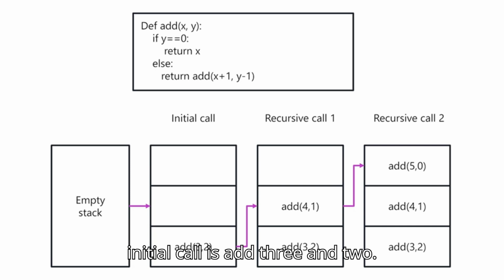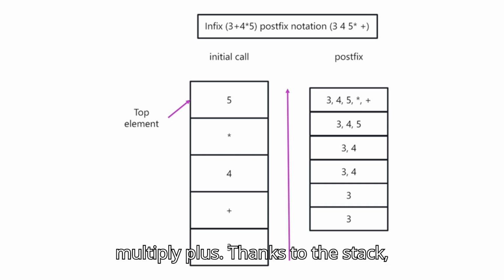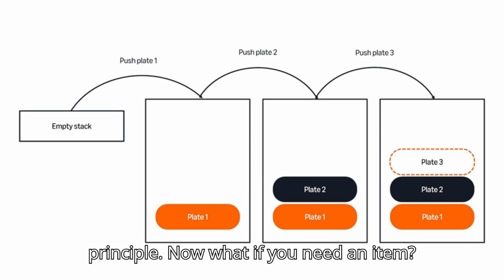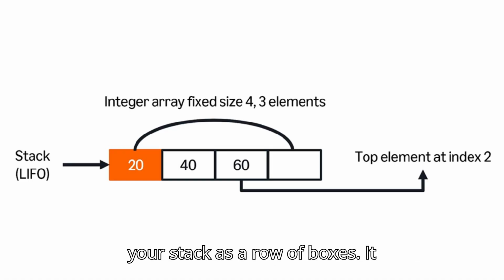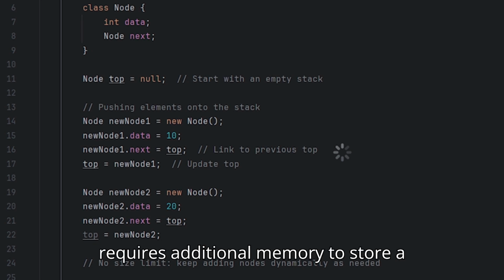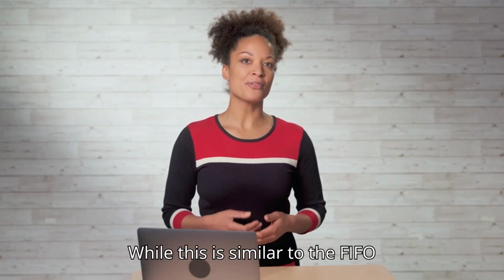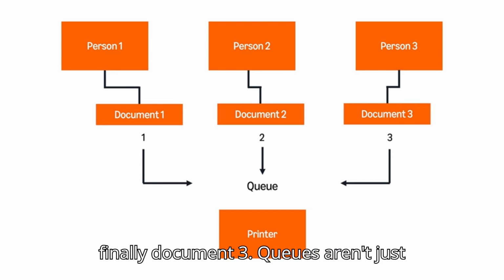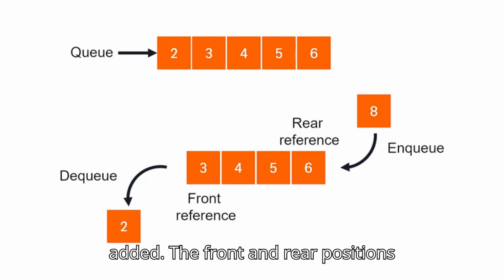Stack and Queue in Java | Full Tutorial by Amazon Engineers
Learn how to implement and use Stack and Queue in Java with real-world insights from Amazon engineers. This beginner-to-advanced tutorial covers key operations, use cases, and Java code examples you can use to ace interviews and improve your backend or system design skills.

✅ What You’ll Learn:

Stack and Queue fundamentals

Java implementation using arrays & LinkedLists

Interview problems explained

Real-world examples from Amazon systems

💡 Ideal for CS students, interview prep, and backend developers.